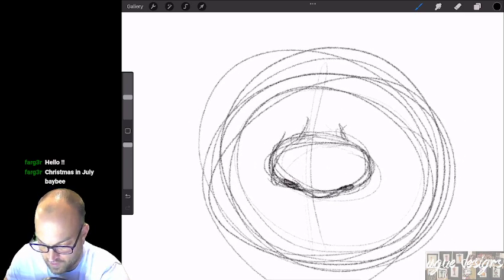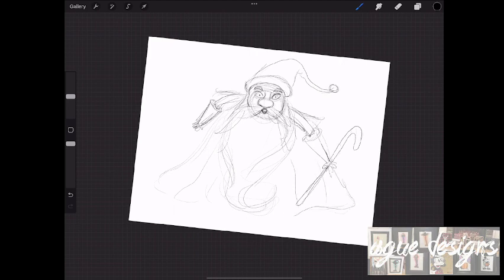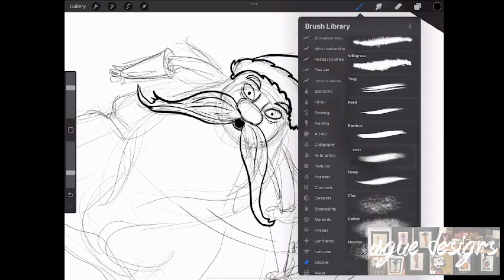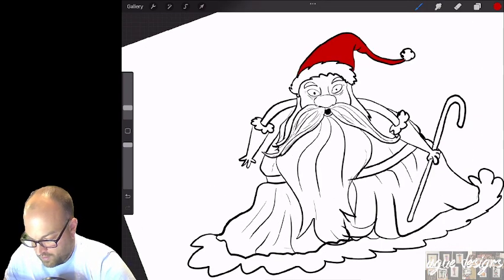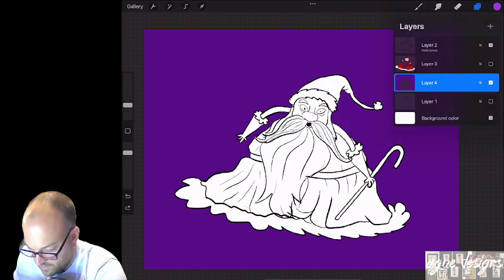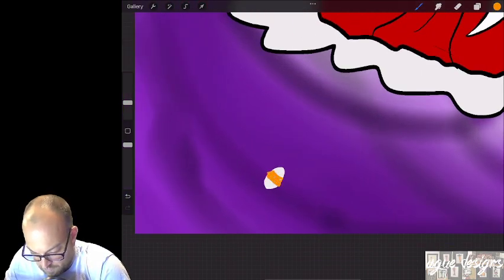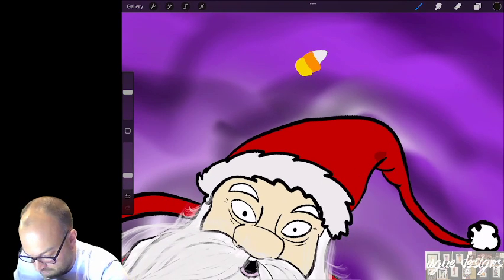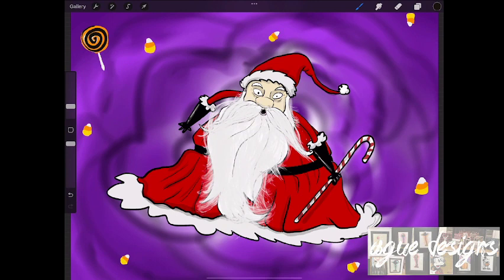Making Christmas 7-27-2022 live Christmas art drawing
Each week, I do a live drawing on my twitch channel. I am doing a piece of art each day in 2022 with a christmas theme to it. This is the live drawing from 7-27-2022 where I am drawing a picture of Sandy Claws from the Nightmare Before Christmas
and watch me on twitch every wednesday at 6:30 EST.
And if you would like to support me, and find any value in what I am doing, you can buy  me a "coffee" by donating a one time donation on my Ko-Fi page.